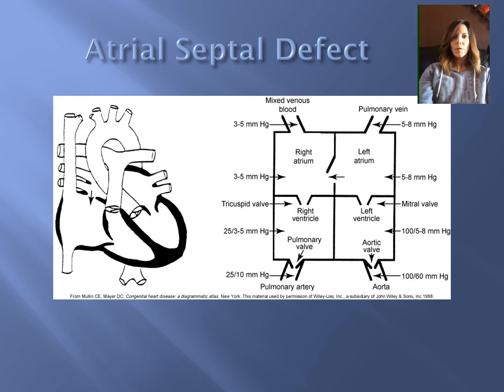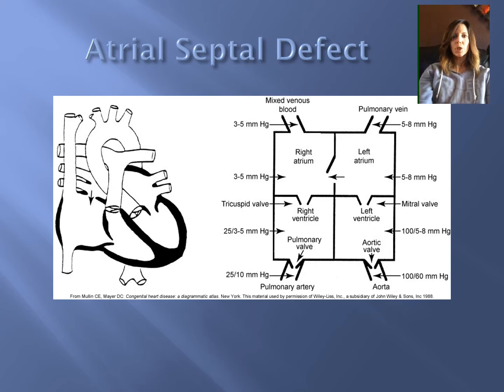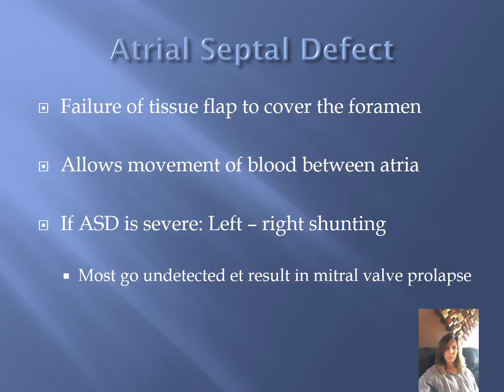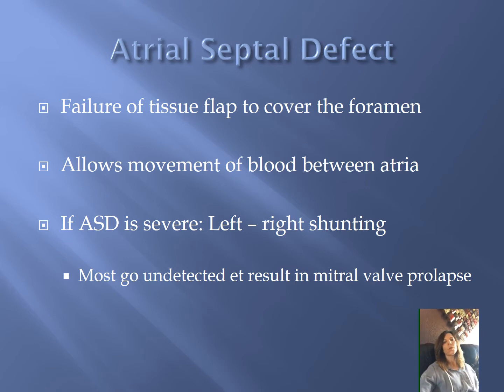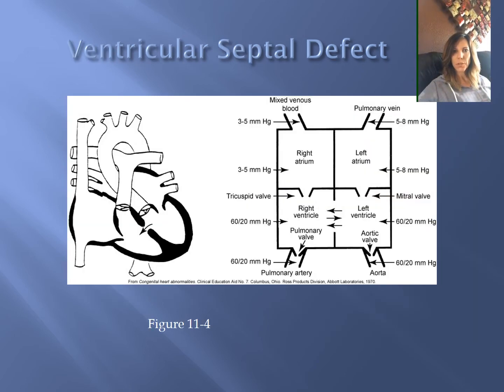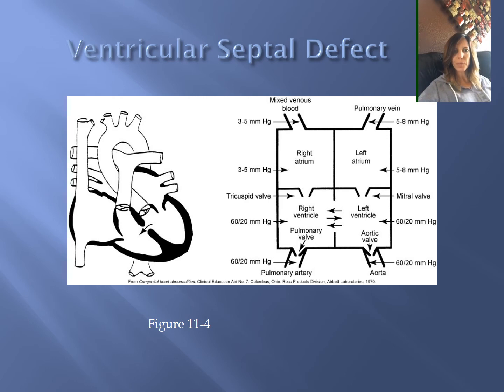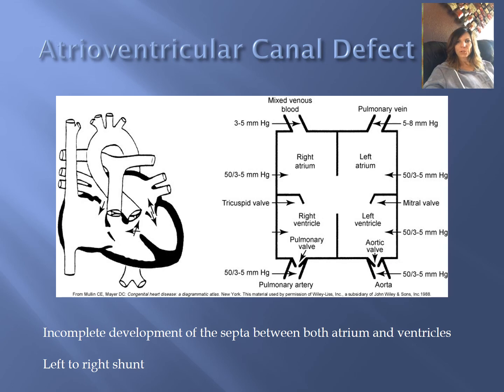LCC Respiratory Therapy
Cardiac anomalies part 2